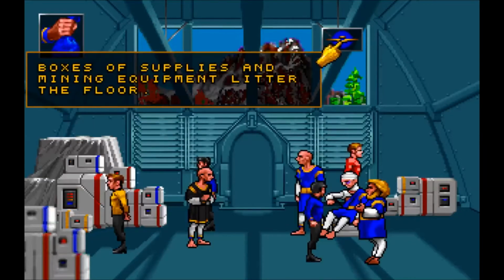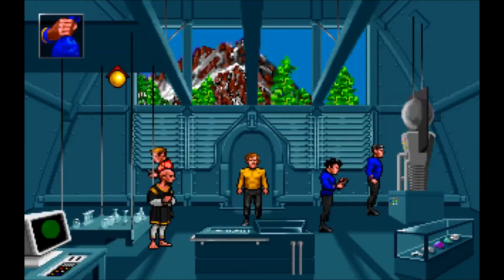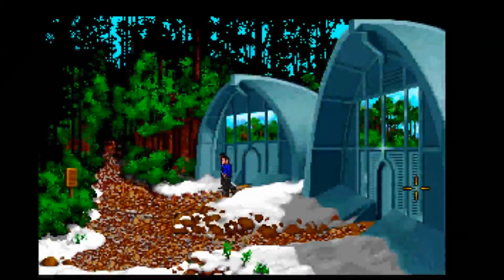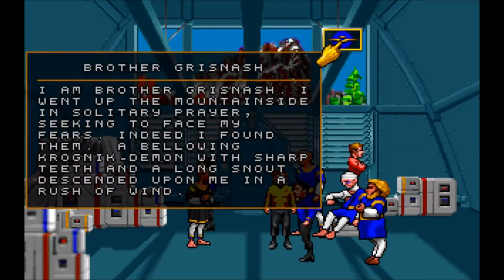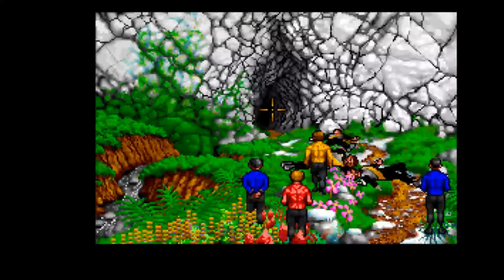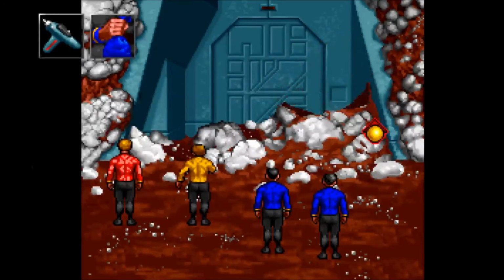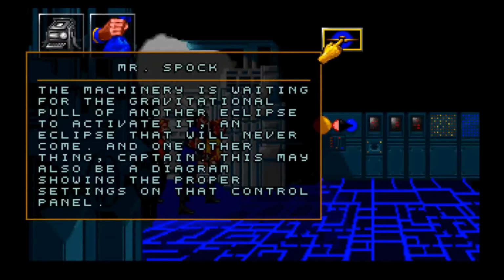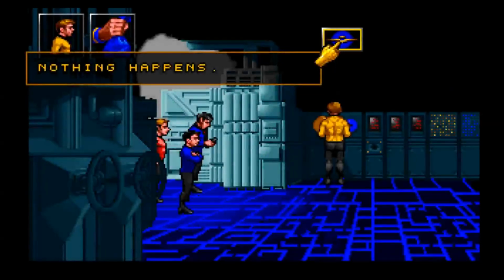Let's Stream BLIND: Star Trek: 25th Anniversary (PC) 03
I've been feeling sick and very tired today and thus couldn't get myself to record the final Stunt Car Racer video, so here's the next part of the Star Trek playthrough.

I do livestreams every Tuesday, Thursday and Sunday!
►Add me in Steam if you want: SpiderMwa (or Mwa13)

►I am a partner with the Maker Gen Network. You can apply to be a partner too!